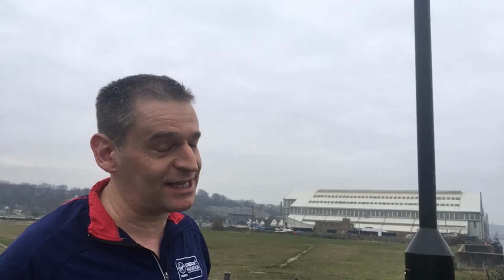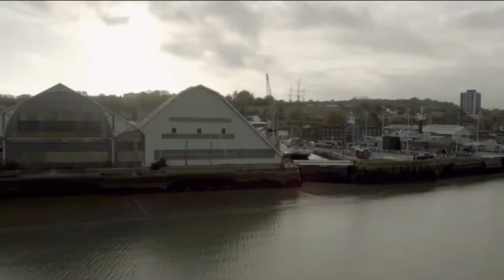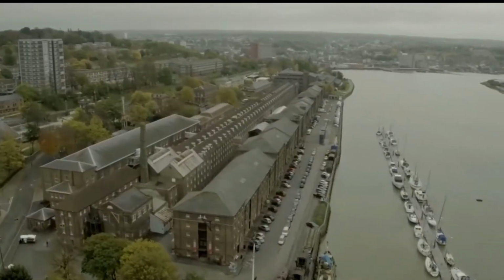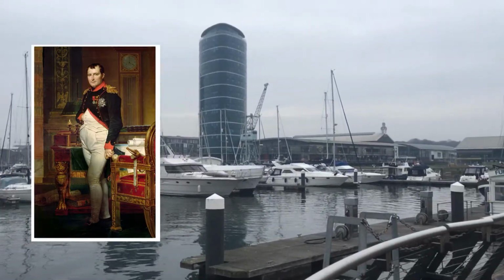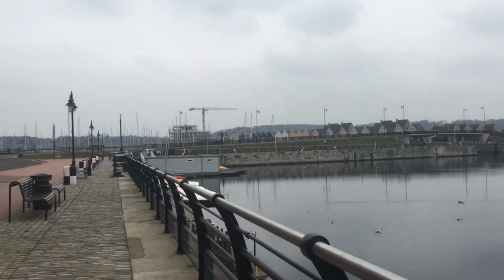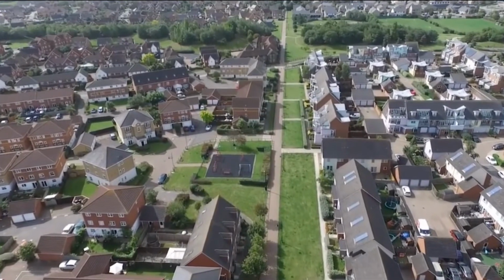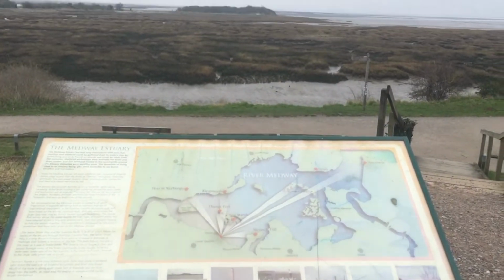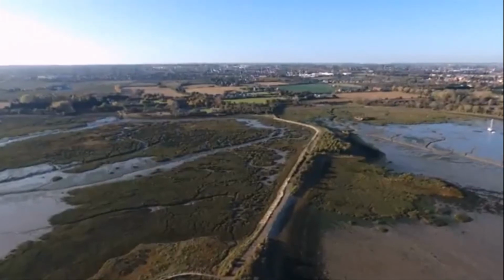12. River Medway Cycle - Chatham Dockyards, St Marys Island and The Riverside Country Park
This is part 12 of my around the Kent Coast Cycling Challenge -
This episode includes Chatham Dockyards, St Marys Island, The Medway Queen and The Riverside country park in Gillingham.
I Hope you enjoy it. To see the full route without my waffle check out the full route version